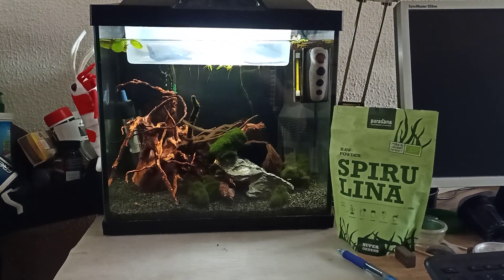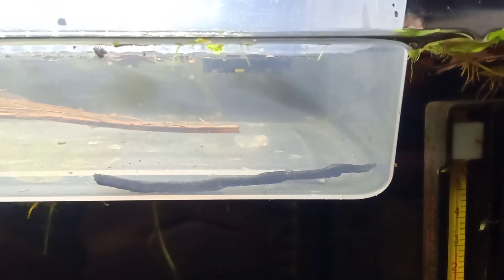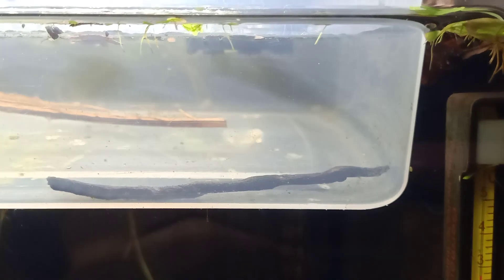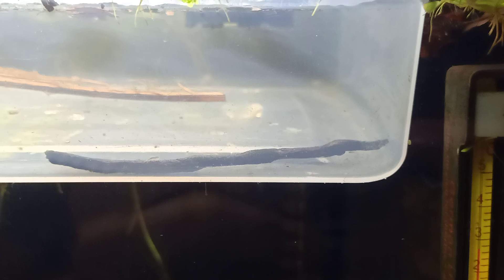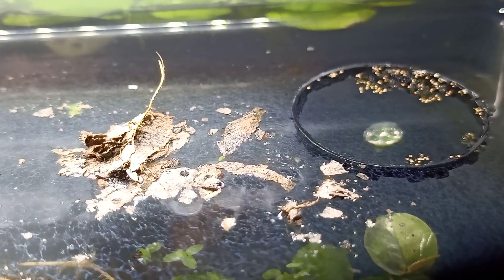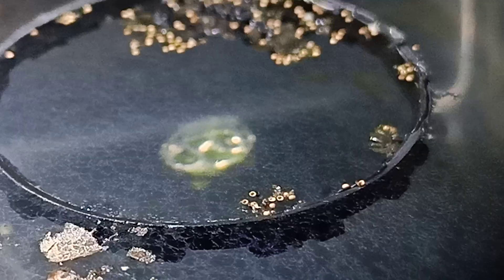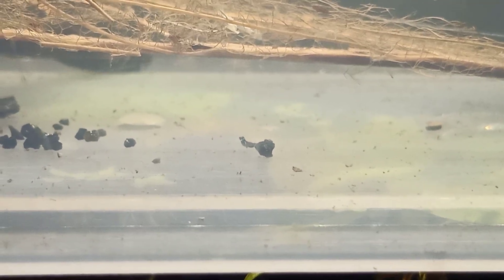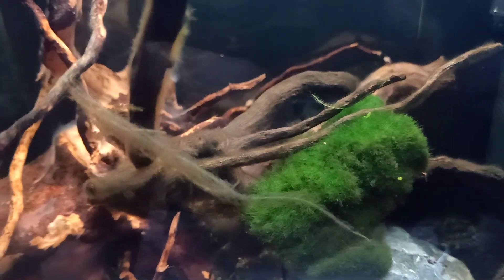Triops | Are my Triops Nauplii (babies) eating well ? How to ensure Naupliiar survival!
Hey Guys!

I often get asked how to care for Triops hatchlings the first several days:

-I found that Detritus highly increases the survival rate compared to a "bare hatchery" that only contains eggs, water and some manual Spirulina feeding.

-The eggs take some time to Hatch, apparently this time period is long enough to help forming the necessary micro-foods  for the Nauplii by using Detritus.

-Black/brown/Green Line spotting method, as explained in the video.

-The Triassic Park Triops channel features a video on how to make your own Detritus